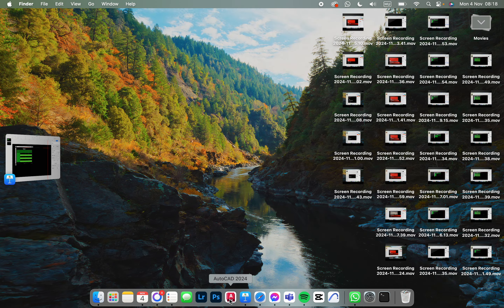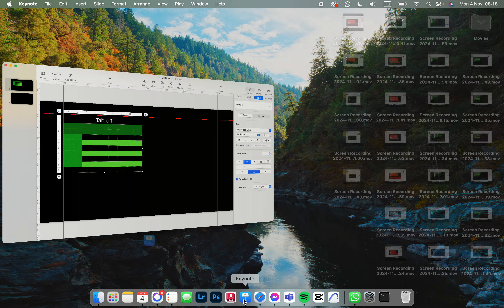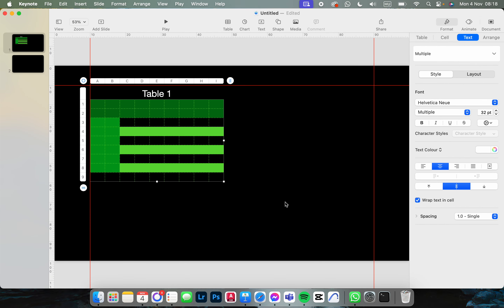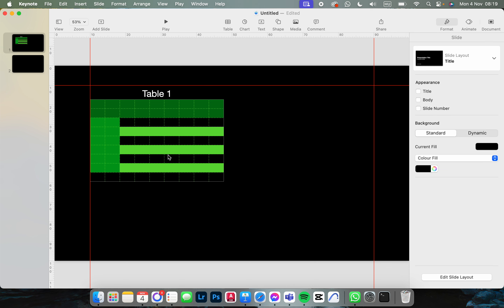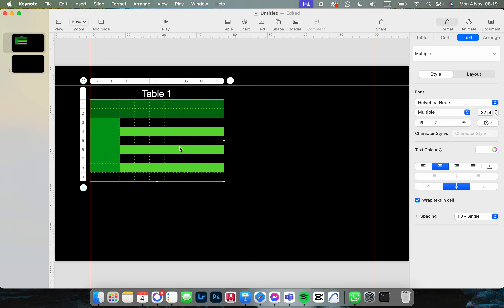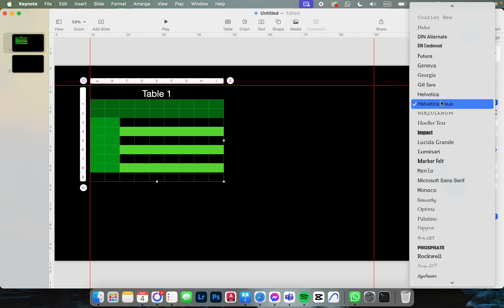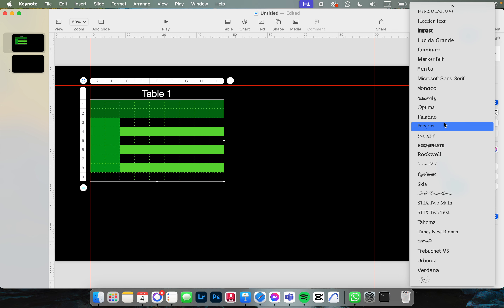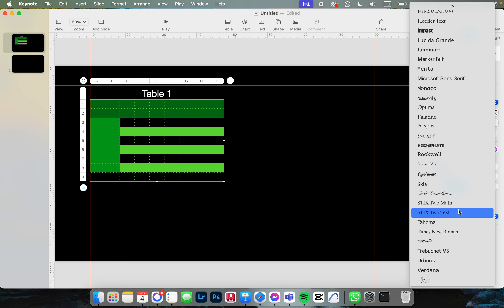How To Set Table Font On Keynote?